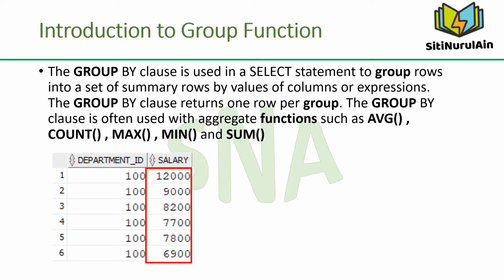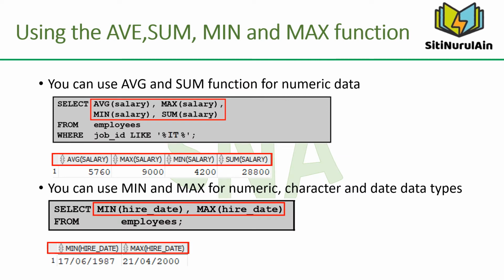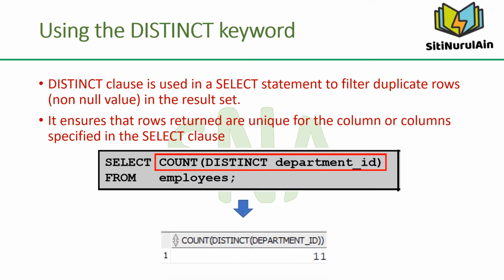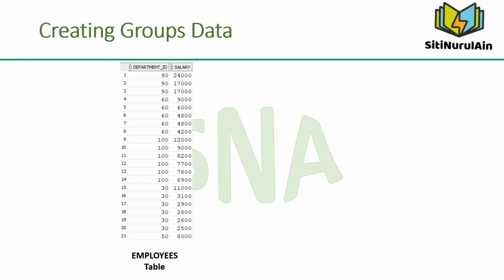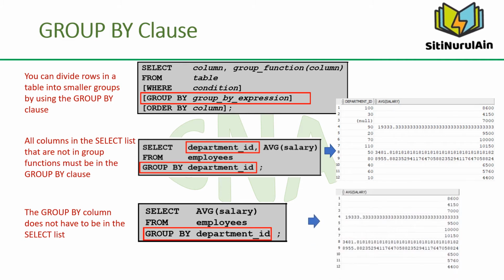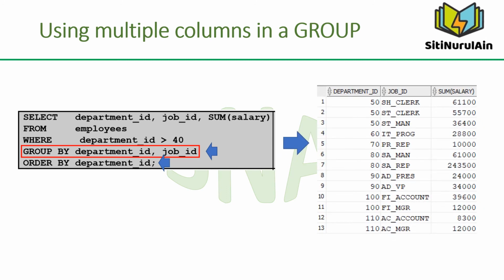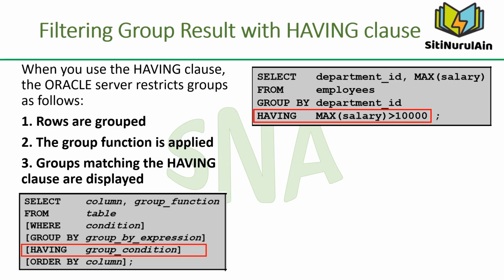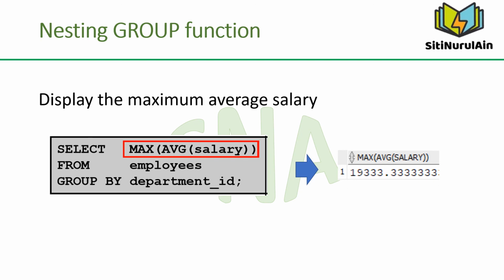Data aggregation Using Group Functions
Use the group functions COUNT, MAX, MIN, SUM and AVG
Write queries that use the GROUP BY clause
Write queries that use the HAVING clause